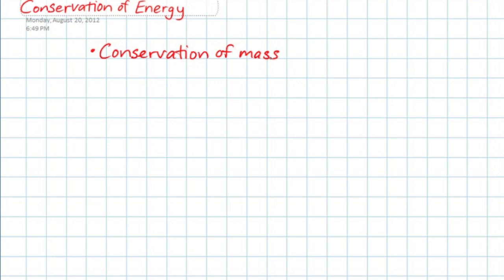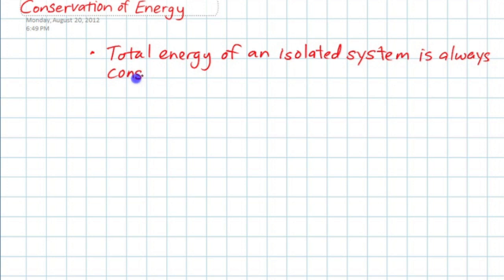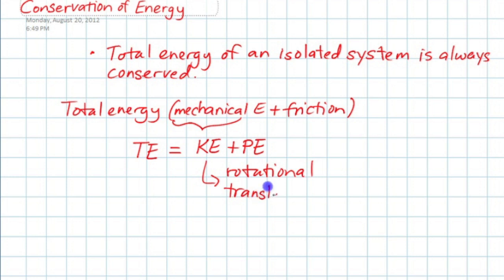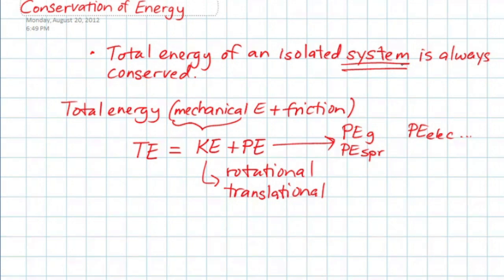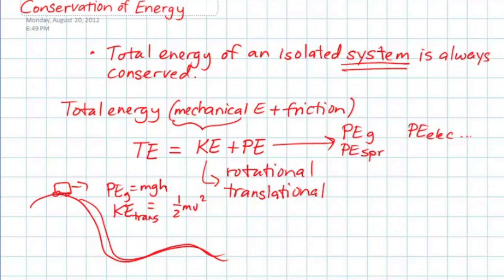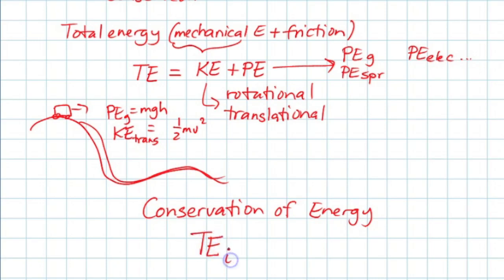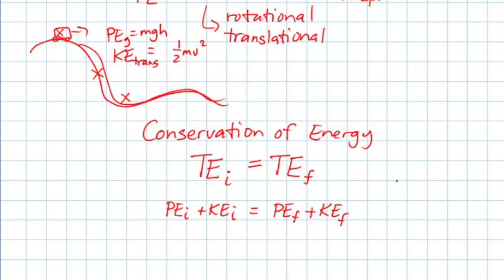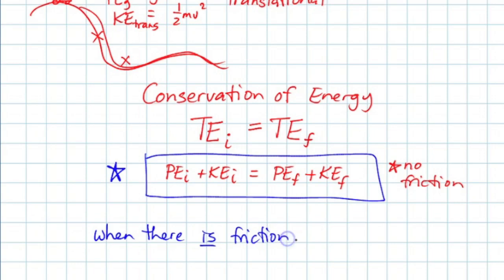Conservation of Energy Explained DJD (vid 41)